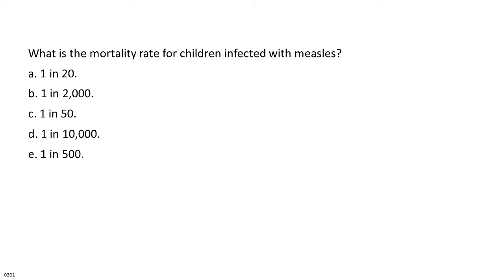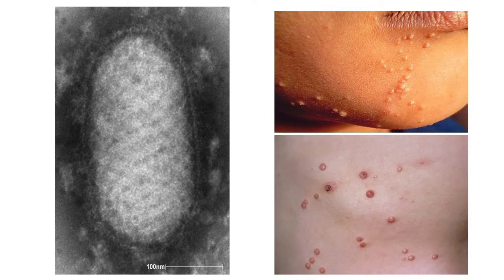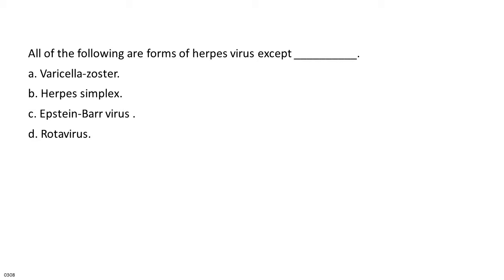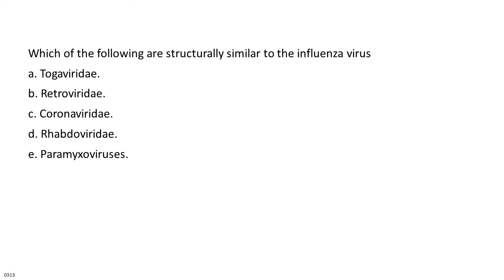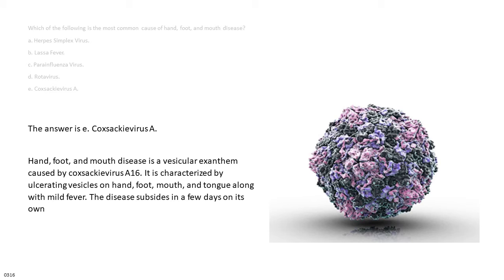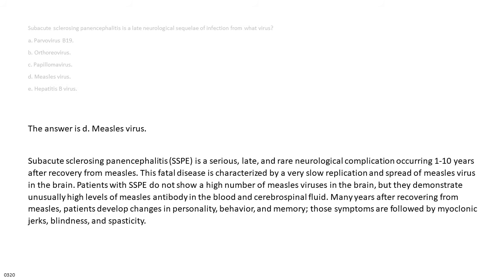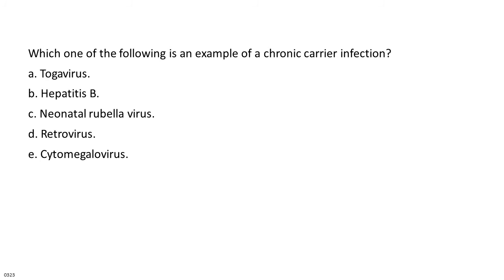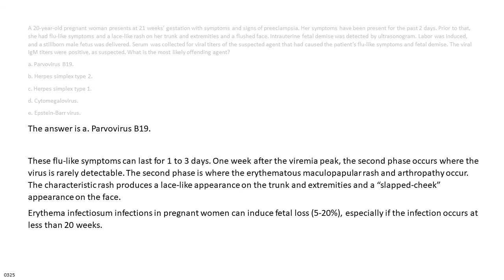NCLEX 25 0301 0325